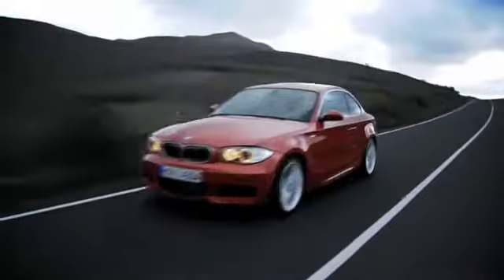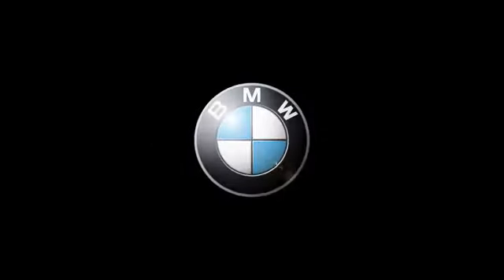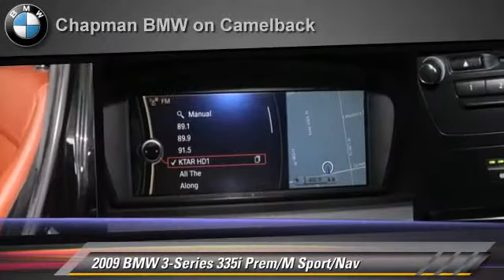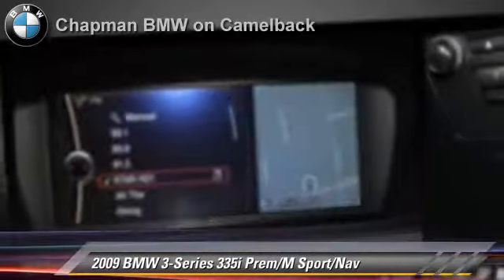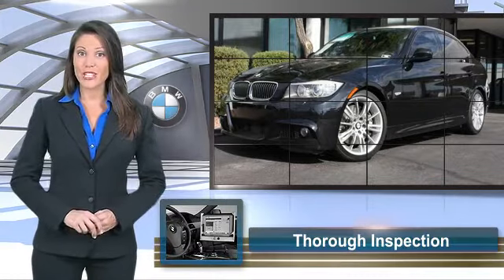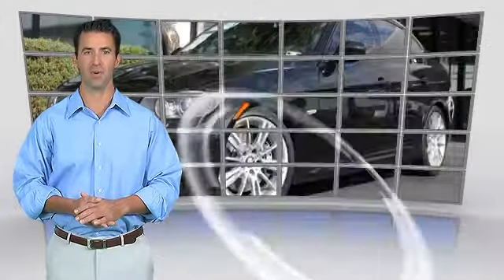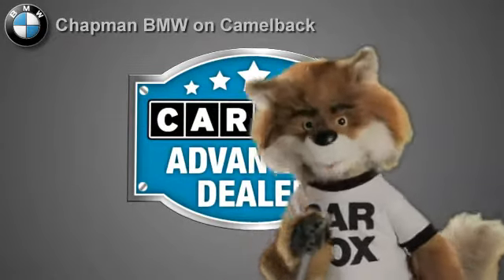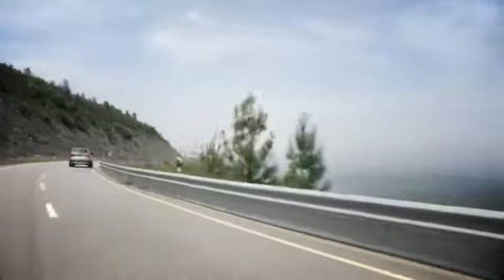Chapman BMW on Camelback, Phoenix AZ 85014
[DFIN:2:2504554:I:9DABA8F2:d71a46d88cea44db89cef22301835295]